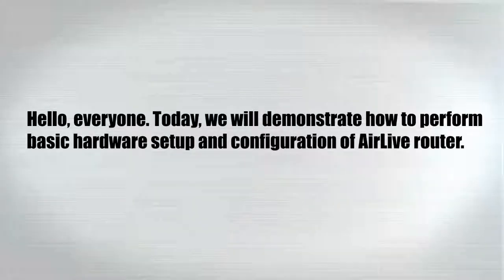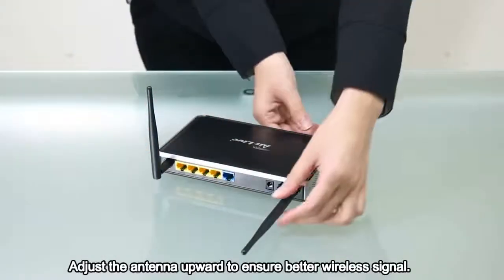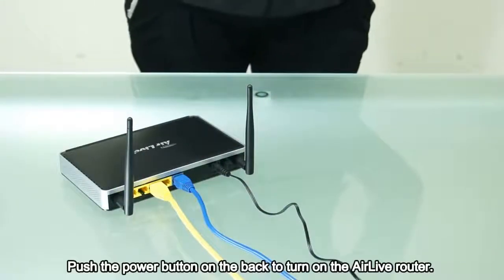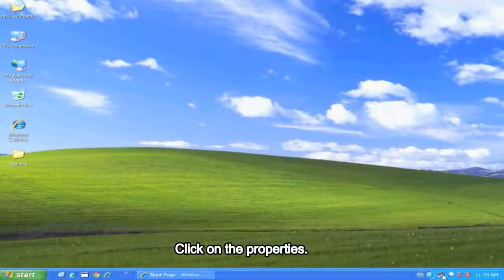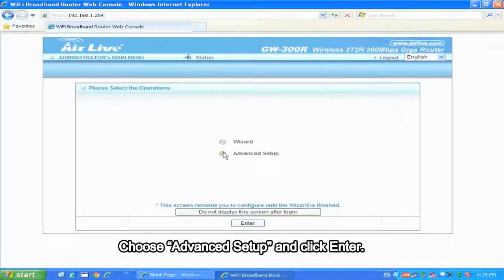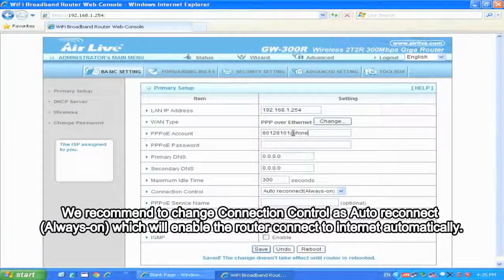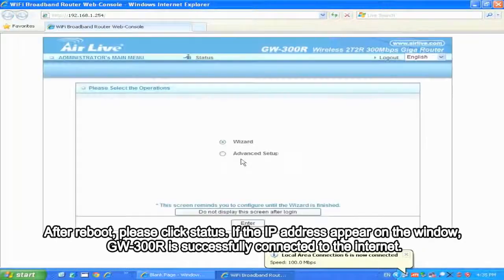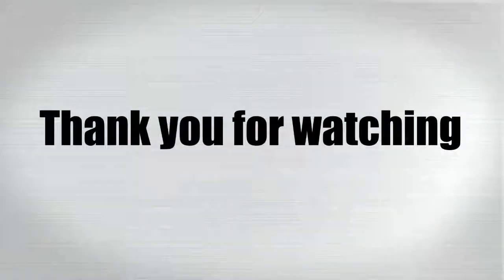AirLive Router Setup